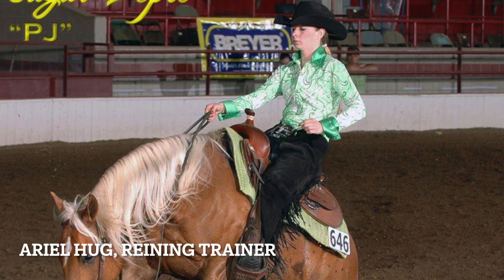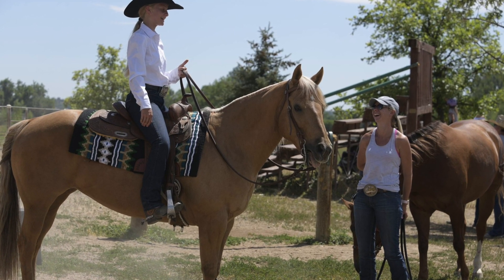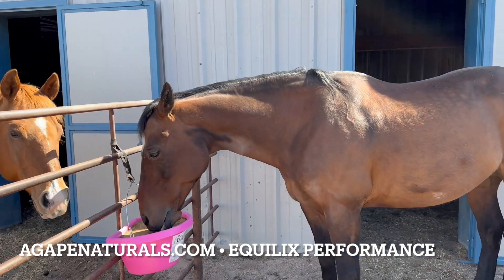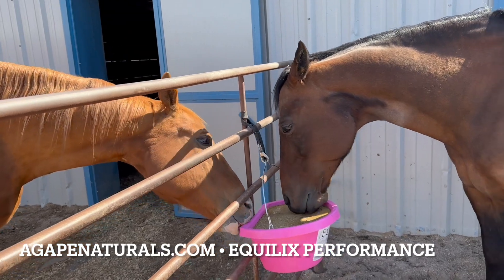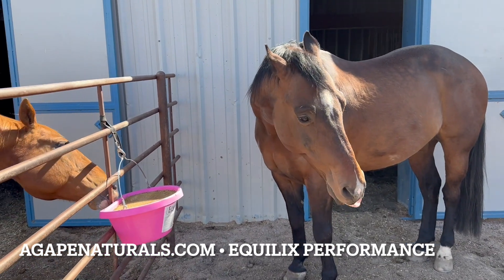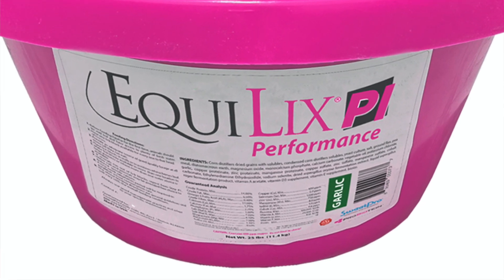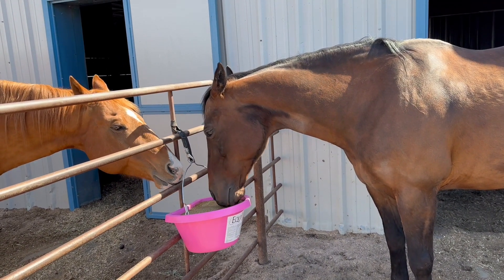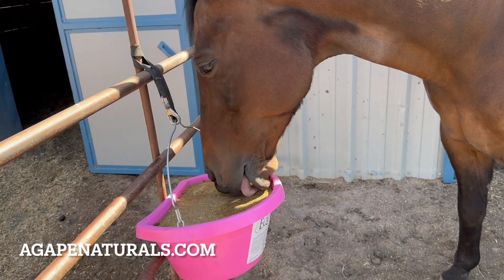Agape Naturals: Ariel Hug on feeding EquiLix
Find Agape Naturals' feeds and supplements in Colorado or contact your dealer, Lisa Rasmussen. We want to help you find the best natural nutrition for your horses and all farm animals! We stock SweetPro, EquiPride, EquiLix, Modesto Milling, Redmond, Big Sky Organics, HealthCoat, Mountain Sunrise and more!